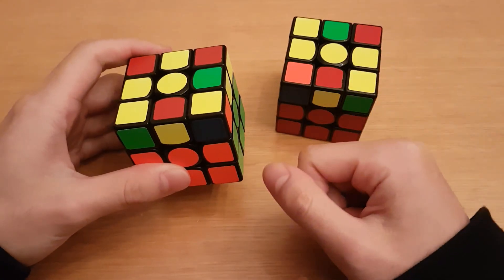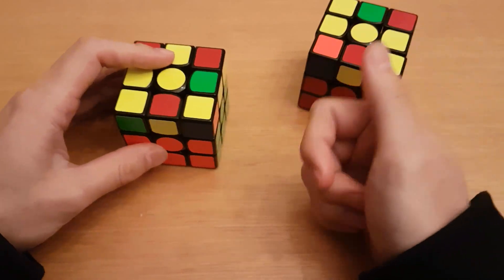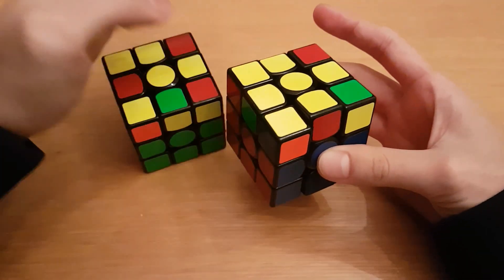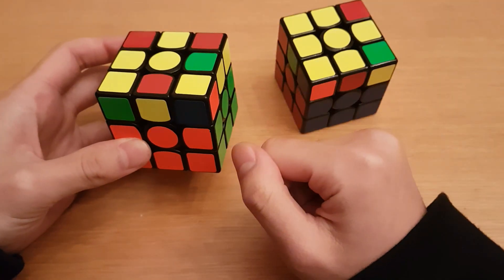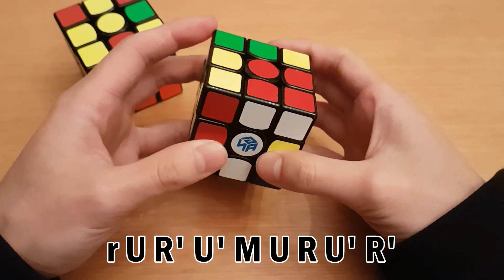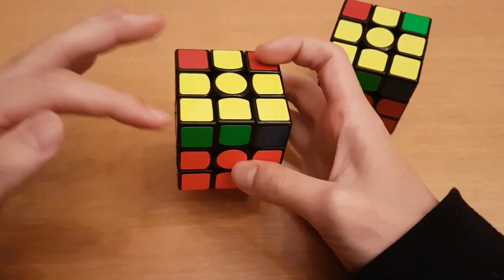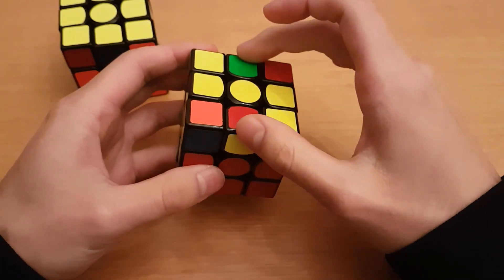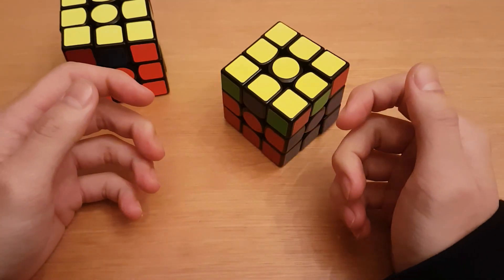A Faster 2-Look OLL Technique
Even if you know 1-look OLL, this is still useful if you ever teach somebody 2-look OLL.

Algorithms:
R U R' U' M' U R U' r'

For dot cases I don't think this is worth it.